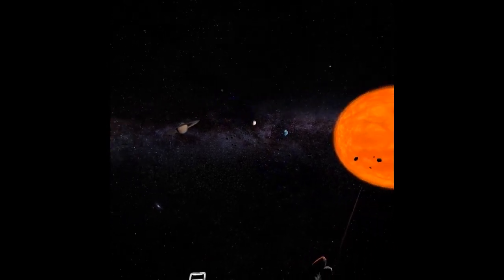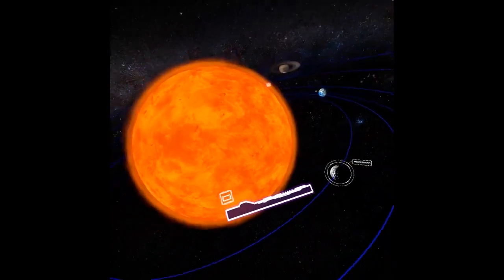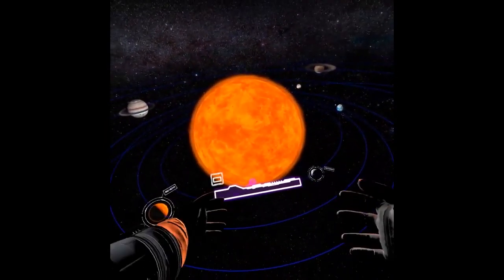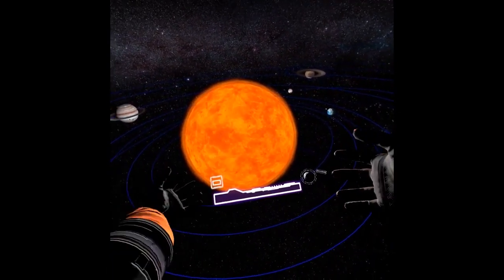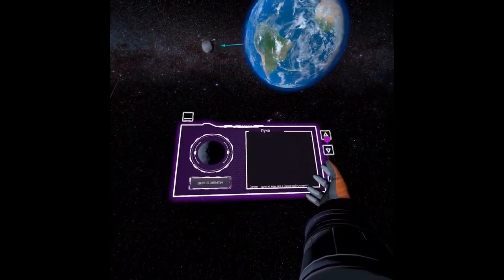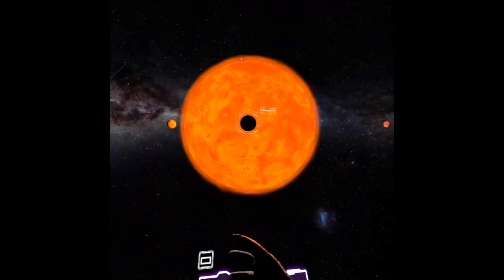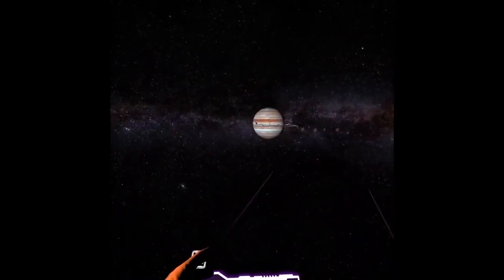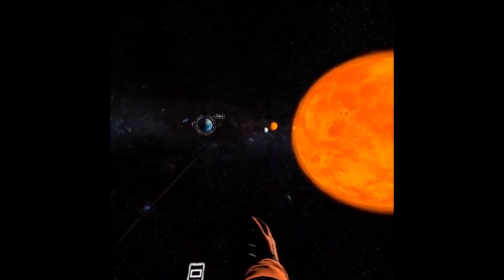AstroQuest: Exploring the Universe in Space Labs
We are Navishkar, and here to provide high-quality STEAM education through immersive and engaging learning experiences.
{NAVISHKAR} Nurturing Curiosity Igniting Innovation